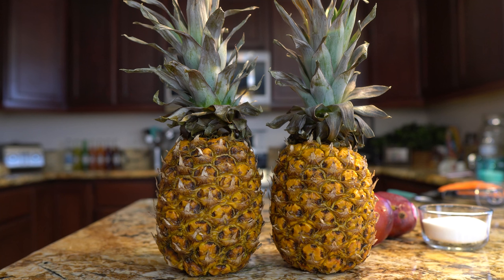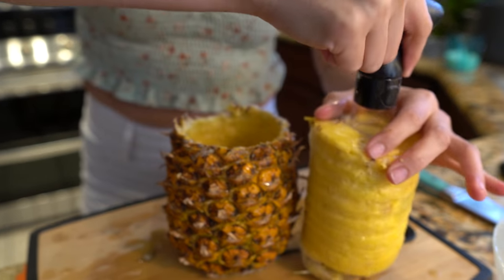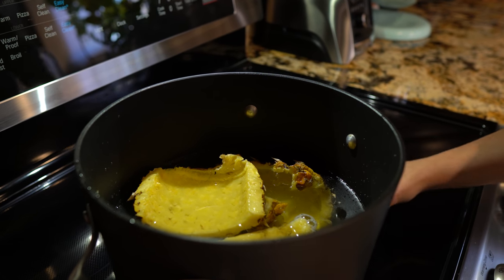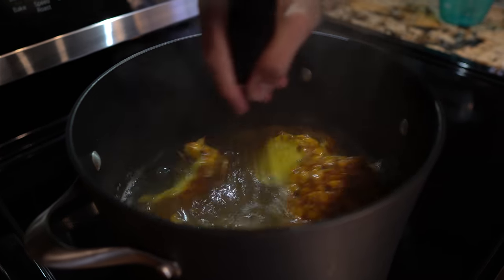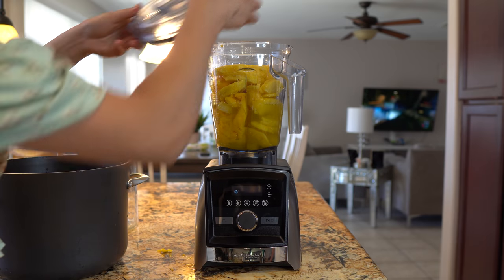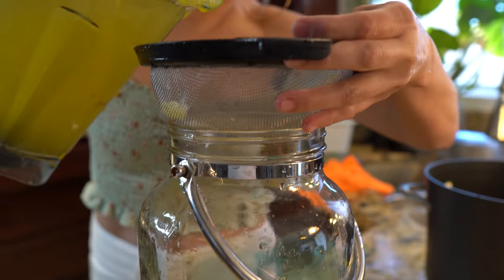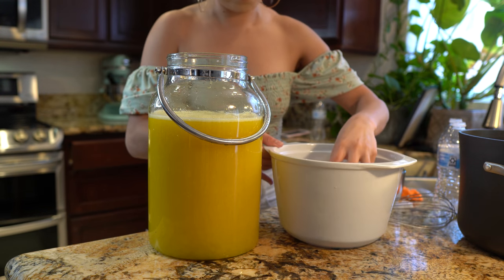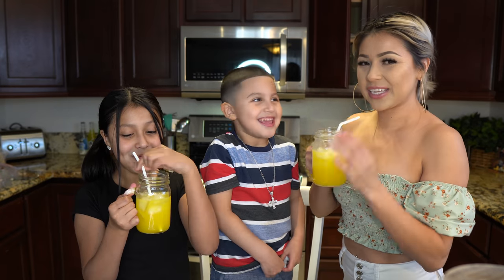HOW TO MAKE THE BEST PINEAPPLE AND MANGO AGUA FRESCA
Hello my beautiful fam! Welcome back to my kitchen today I’m going to share with you how to make the best pineapple and mango agua fresca, super easy, delicious and refreshing! Keep in mind like every recipe and every household there are tons of variations that make this delicious recipe, you can always adjust it to your taste, I really hope you enjoy it as much as me and my family do, and as always if you do please don’t forget to give me a big thumbs up, comment down below your thoughts and if you new to my channel please hit that subscribe buttons so you can be part of our family! 😘

🛑Pots I use in my videos- calphalon
Blenders I use at the moment, Vitamix a3500 and Ninja BL770
All my utensils are from Walmart 😊
Song at end of Videos: Lu-Ni Vamos ala oscuridad

Ingredients: makes 1 1/2 gallons
2 ripe pineapples
3 ripe large mangos
Sugar I USED 1 1/2 cup
17 cups of water
1 serving of love 💕

SC: angel110706
Fb: Cooking with Claudia Regalado